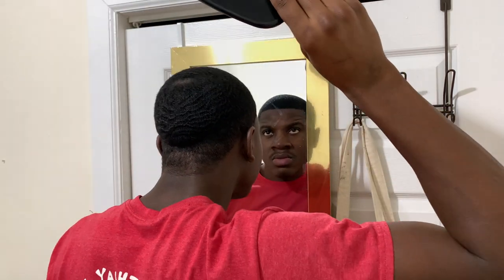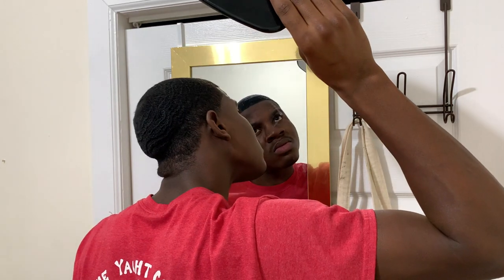360 Wave Tips & Tricks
Whats Up Wavers In Today's Video Im Giving You Guys Some Simple 360 Wave Tips To Improve Your Patterns and Speed Up Your Progress.

Timestamps
Intro: 0:00
Wear a Shower cap or Durag In Shower: 0:20
Study Your 360 Waves 1:02
Listen To Music or Podcast: 2:30
Use All The Same Shape Brushes: 3:17
Brush With Both Hands: 4:35
Have Fun With Your 360 Waves: 6:03